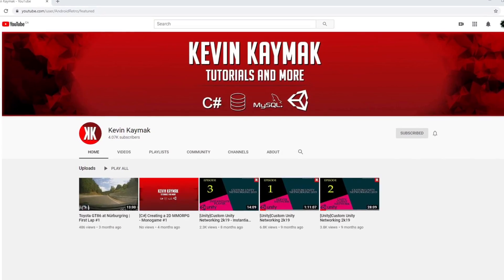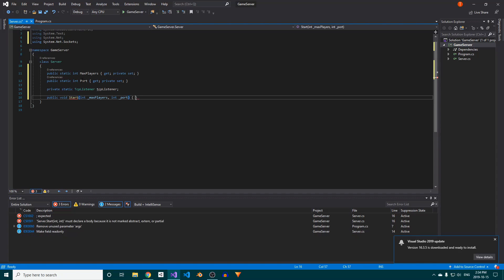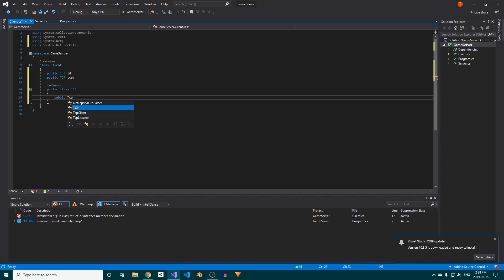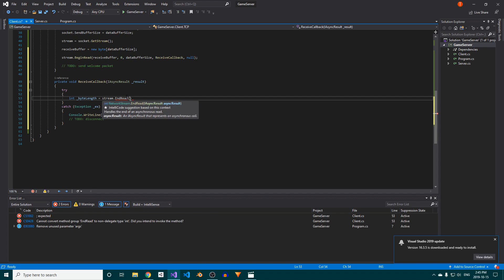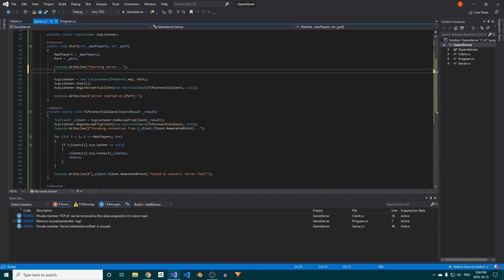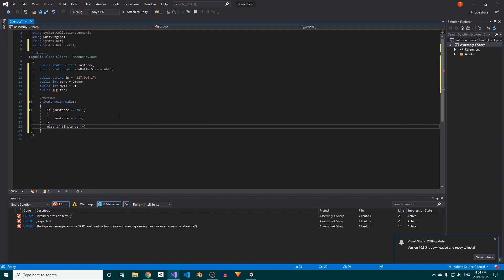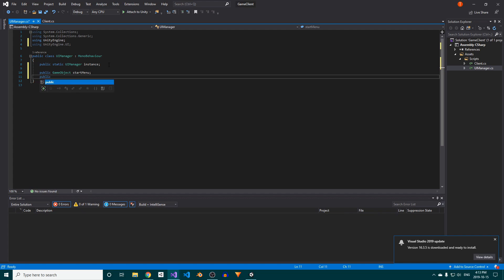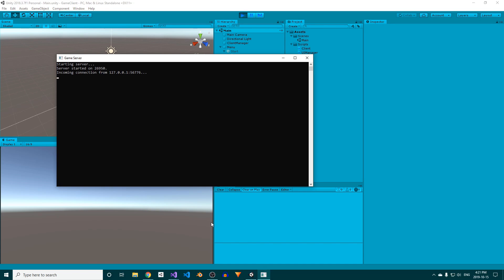Connecting Unity Clients to a Dedicated Server | C# Networking Tutorial - Part 1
In this first part of my C# networking tutorial series, we set up a TCP connection between a dedicated server and a Unity client.

⮞ Camera - Panasonic G85
⮞ Microphone - Maono AU-PM422

Computer Parts & Peripherals
⮞ Mouse - Logitech G604
⮞ CPU - AMD Ryzen 7 2700X
⮞ Motherboard - ASUS Prime X470-Pro
⮞ SSD - Gigabyte 240GB
⮞ HDD - WD Blue 1TB
⮞ RAM - 8GB x2
⮞ Case - Fractal Design Meshify C
⮞ Power Supply - EVGA 750 GQ

I personally use all of the above products and services, so they are genuine recommendations. Thanks for supporting the channel!

Building multiplayer games is a complex topic. Since every game has its own specific needs when it comes to networking, any one-size-fits-all options will likely come with a downside. You'll end up making trade-offs between performance, certain features, ease of use, and cost.

So what's the alternative? You can build your own networking solution! That may sound daunting—and it's by no means easy—but by the end of this step by step Unity networking tutorial series, you'll have learned the fundamentals of how to make a multiplayer game in Unity, even if you're completely new to networking! You'll also learn a ton about how not only games, but also how connected software in general use TCP and UDP to communicate. In this Unity multiplayer tutorial series, we'll be building a dedicated game server from scratch, which is essential if you want to prevent cheating.